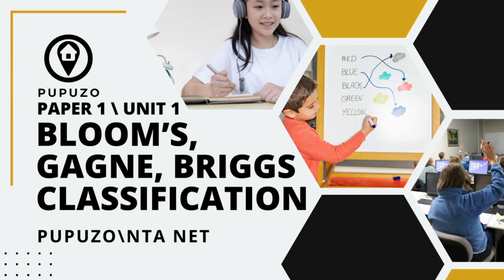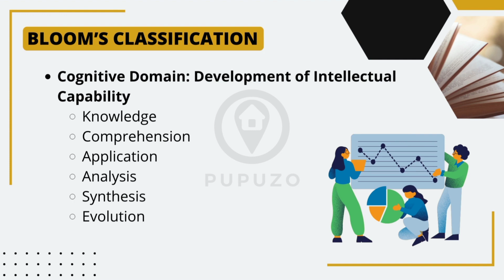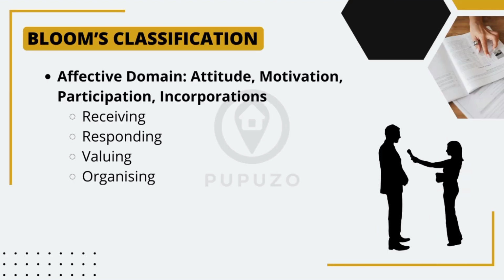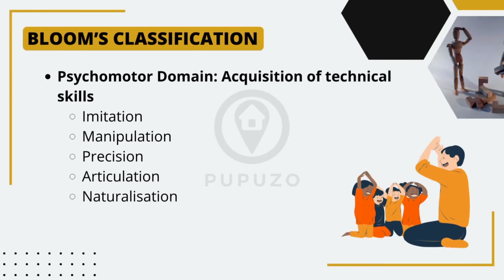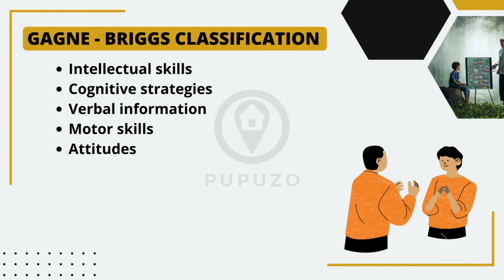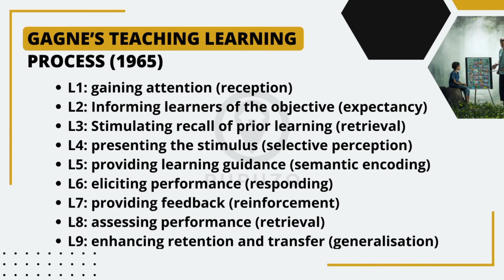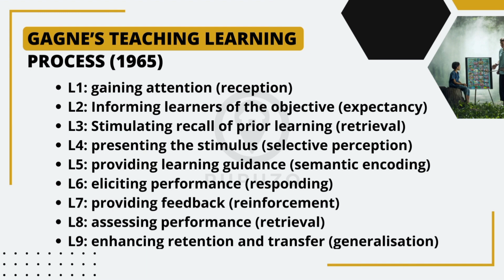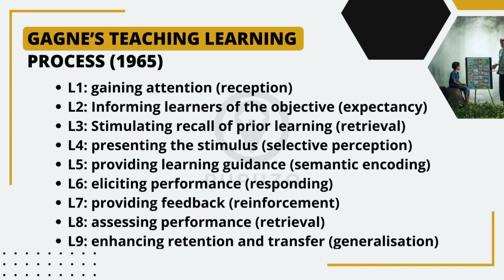BLOOMS , GAGNE, BRIGGS CLASSIFICATION : UGC NTA NET/JRF PAPER 1: Crash Course for Exam Success